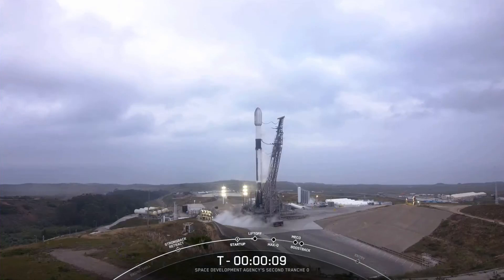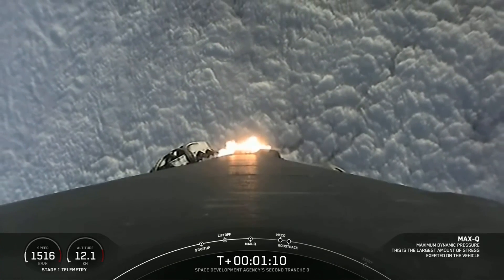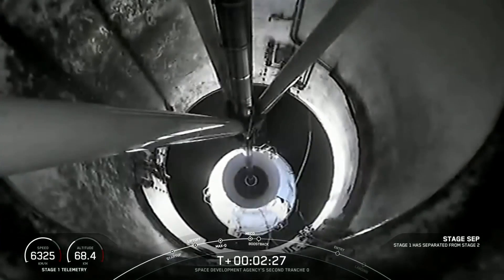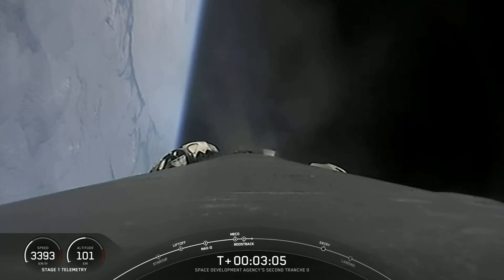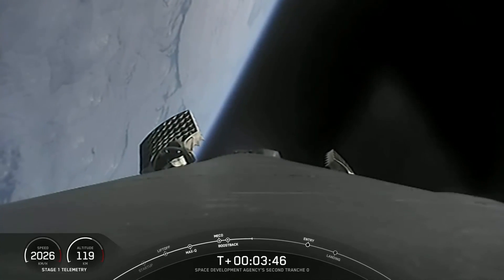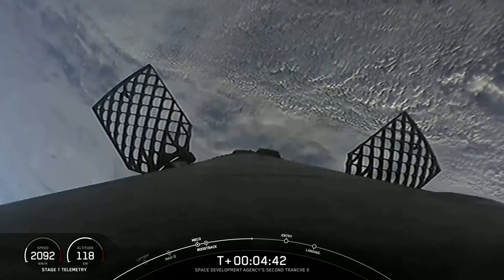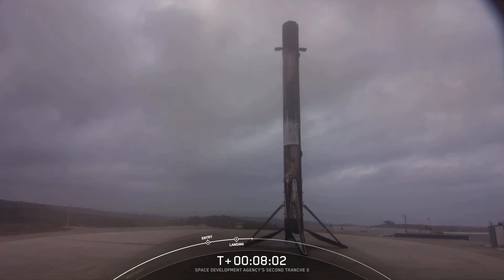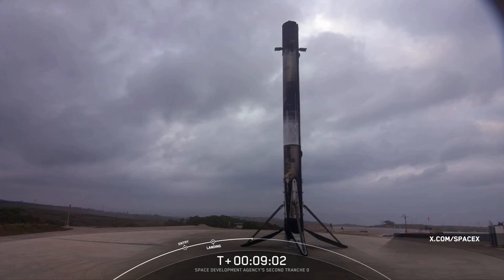SpaceX launches 13 satellites for US Space Force, booster lands in California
A SpaceX Falcon 9 rocked launched the Space Development Agency’s second Tranche 0 from Space Launch Complex 4E (SLC-4E) at Vandenberg Space Force Base in California on Sept. 2, 2023.

The first stage landed on Landing Zone 4 (LZ-4) at Vandenberg shortly after separation.

Credit: SpaceX